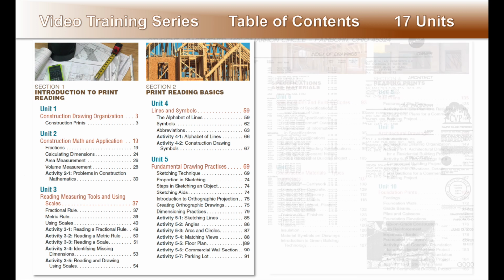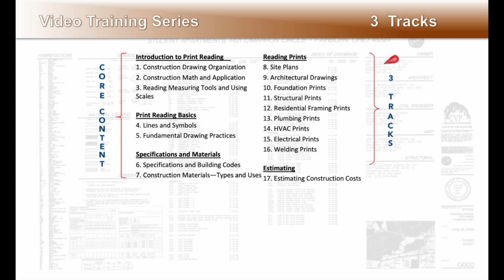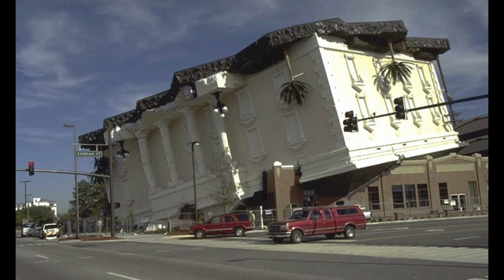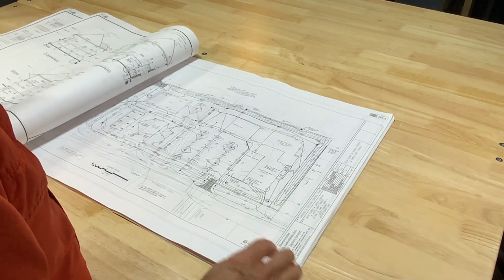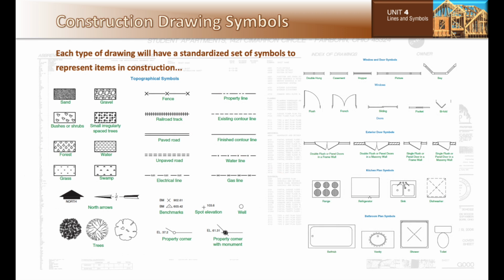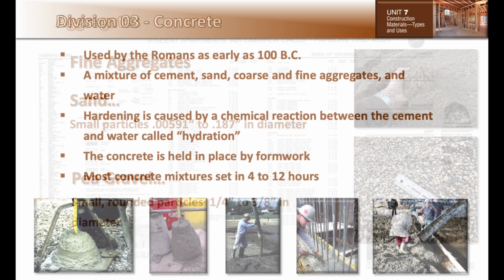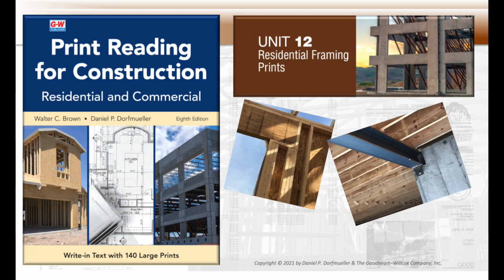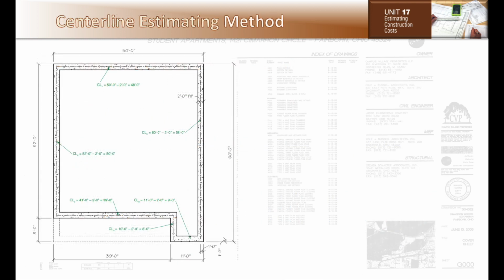Video Training Series Overview - Print Reading for Construction, 8th Ed.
A Overview of the all new Print Reading for Construction, 8th Edition textbook and the Video Training Series
Author: Dan Dorfmueller